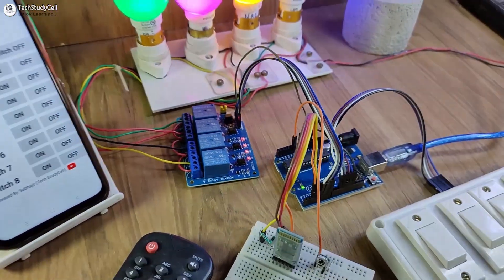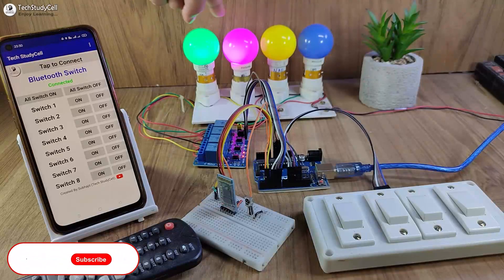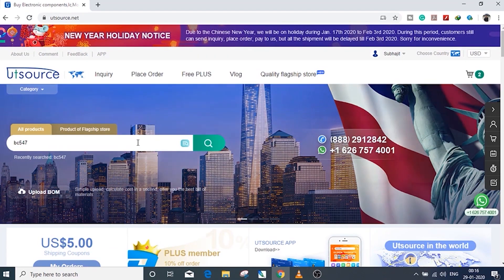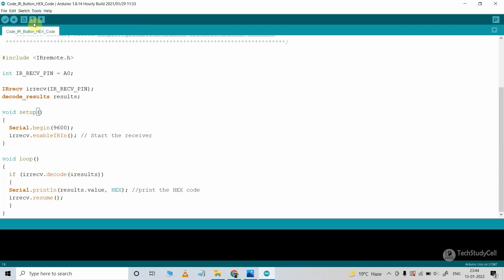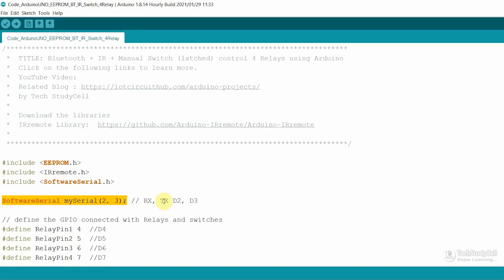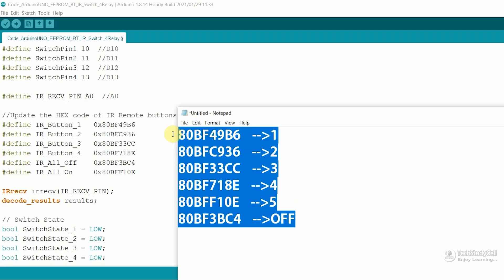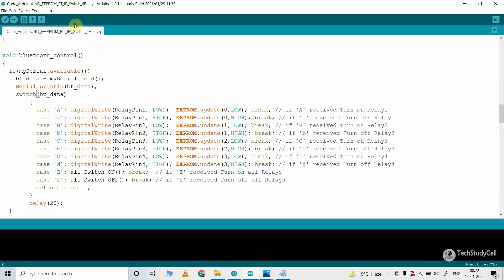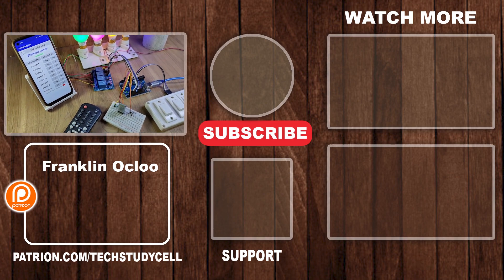Home Automation using Arduino Bluetooth IR Remote control relay with EEPROM | Arduino Projects 2022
In this Arduino project, I have shown how to make simple home automation using Arduino Bluetooth IR Remote control relays with EEPROM. After restart, it can fetch the previous state from Arduino EEPROM memory. for this Arduino home automation project, I have just used Arduino UNO, HC-05 Bluetooth module, IR receiver, and relay module. And after watching the complete video any beginners or engineering students can make this Arduino-based project at home.

I have covered the following topic in this Arduino project:
00:28 Demonstrated Arduino relay projects with EEPROM.
01:42 Required components.
02:15 Explained circuit of Arduino control relay.
03:17 How to get IR codes of any IR remote
05:39 Program the Arduino UNO.
09:09 Install Bluetooth App for home automation project.

Required Components for this Arduino smart home system:
1. Arduino UNO
2. HC-05 Bluetooth Module
3. 1838 IR Receiver IC
4. 2k Resistor 1/4 watt
5. 4.7k Resistor 1/4 watt
6. Pushbuttons or switches
7. 4-channel Relay Module 5V

We need your support 🙏🏻 to make Tech StudyCell sustainable.

Important points:
1. You can also use Arduino Nano instead of Arduino UNO.
2. Use the IR receiver with a metal case.
3. Before controlling, you have to pair the HC-05 module as shown.
4. You can use any IR remote, just get the HEX code as shown and update it in the main Arduino sketch.
5. Install the proper version of the Arduino libraries.
6. Please watch the complete video, otherwise you may face some issues.

During this Arduino tutorial video, I have explained the complete circuit and source code for this smart home project. Also discussed, how to get the IR codes from any IR remote and use those HEX codes for the Arduino relay project.
I have developed the Bluetooth app in MIT App Inventor, as I have not submitted the app in the Google Play store, so you may get some warning while installing the Bluetooth App.